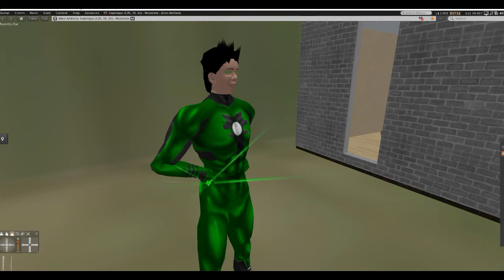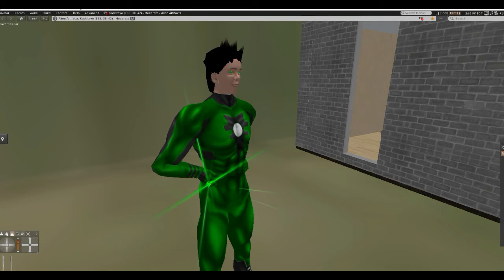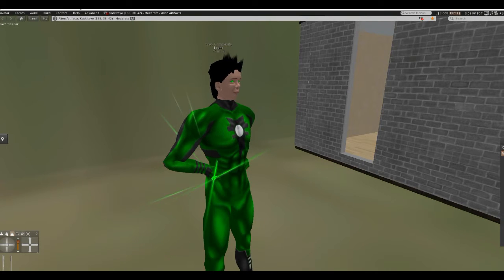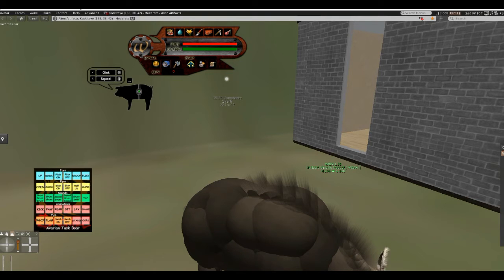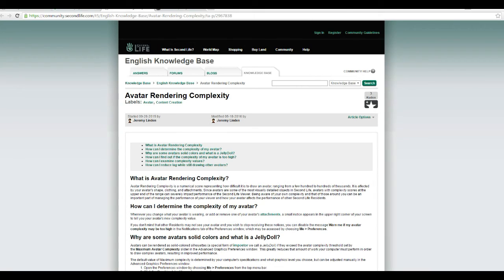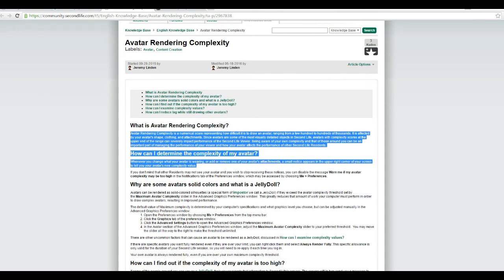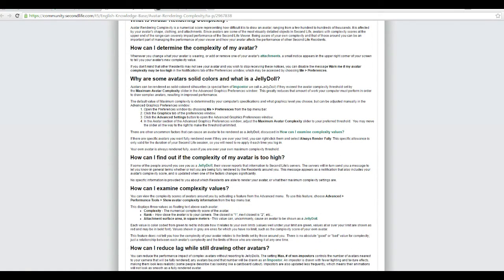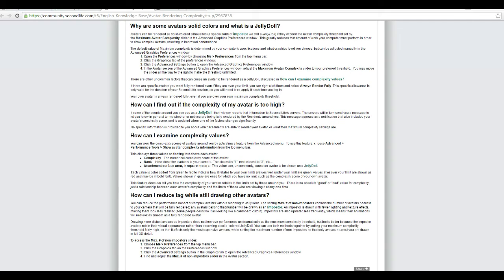New feature could mean the end of Second Life roleplay, other activities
Second Life the MMO has just implemented a feature that has the potential to eliminate roleplay and other activities that depend heavily on avatars rendering correctly.
   Avatars that are complex to draw may be rendered essentially as giant single colored blobs.  While it is true that you can undo this on your own machine by going cntr-P- graphics- and then putting the affected slider on maximum, there seems to be nothing you can do other than dismantling your avatar to make it so others can see your avatar correctly. '
   The single colored blobs are called Jellydolls. Activities such as roleplay will be especially hard hit by this. Roleplay requires that a player's avatar be seen correctly.
   I play a tusk boar on wild west sims and I have already been bitten by this new feature. There is nothing I can do to substantially alter my avatar to reduce the complexity.
    This is a liberal like move by Second Life, as they are punishing people with good avatars,  instead of rewarding the more frugal somehow, bringing the bottom up.
   I don;t know if this will mean the end of roleplay for me or not. It will however drive many players out of roleplay, which in turn will force many roleplay sims out of business. This is a mental disorder of liberalism classic.
  The Lindens who own Second Life are too cheap apparently to invest in servers that can keep up with things.